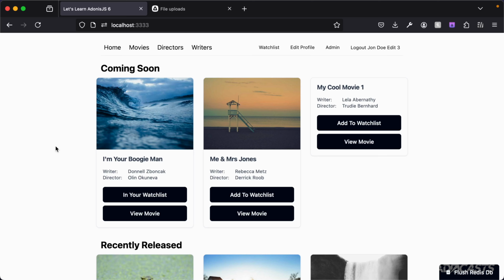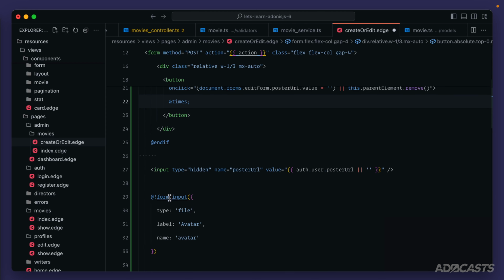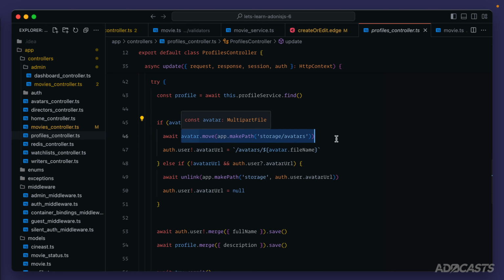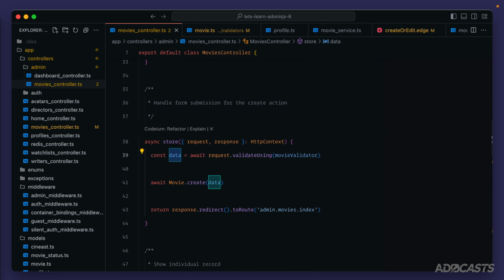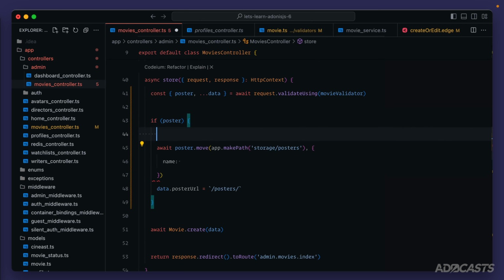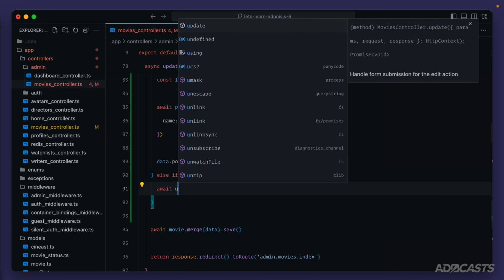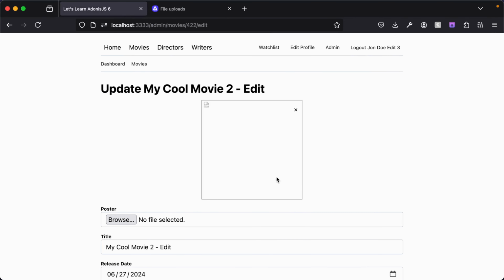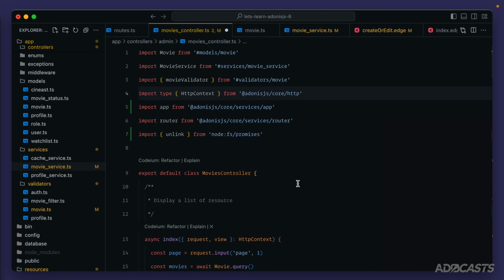Let's Learn AdonisJS 6: Ep 11.6 - Uploading Movie Cover Images in our Create or Edit Form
Learn how to upload images in a create or edit form

In this lesson, we'll learn how to upload movie cover images when either creating or editing a movie via our create or edit form.

⏰ Timestamps
00:00 - Lesson Objective
00:40 - Reusing Our Avatar Upload Fields
02:40 - Reviewing Avatar Upload Logic
03:22 - Adding Poster Field Validations
04:08 - Movie Creation Cover Upload
06:48 - Movie Edit Cover Upload & Deletion
07:58 - Testing Our Cover Upload
09:15 - Moving Cover Image Upload to a Service

Socials